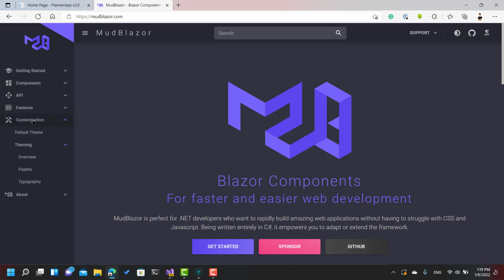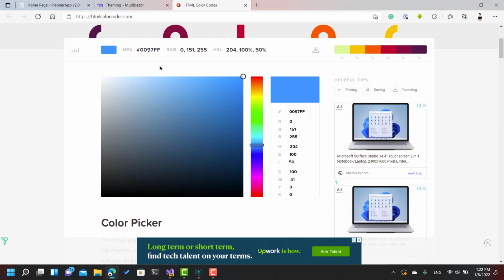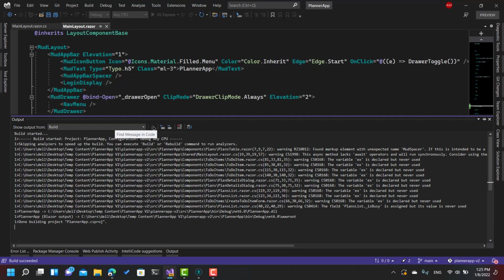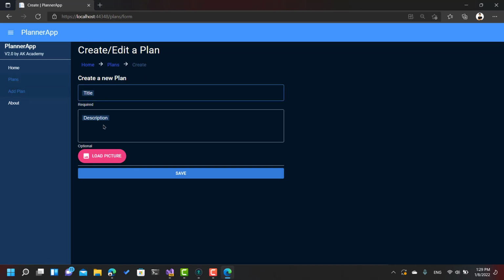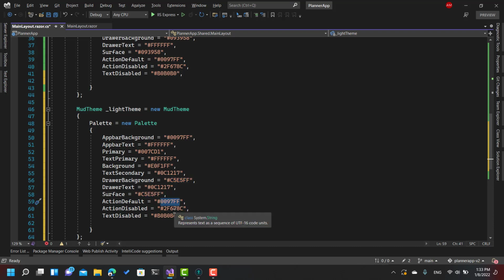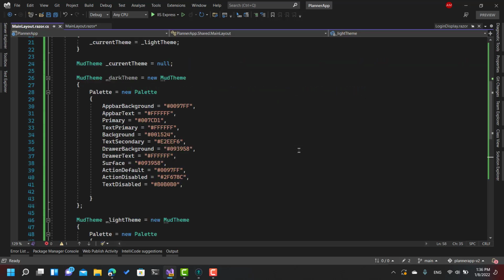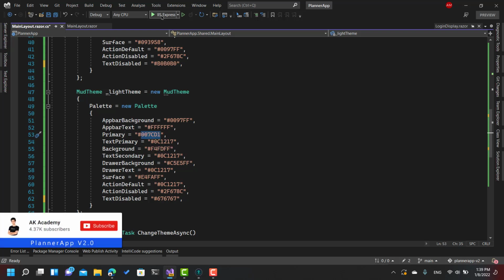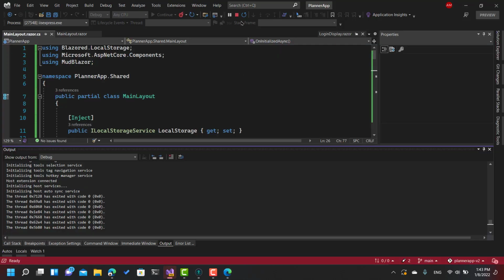38 | Blazor PlannerApp V2 | Implement MudBlazor Themes for Dark & Light Modes (Themes)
In this video we will leverage the power of MudBlazor to implement theming switching Dark/Light modes, we will create the themes and pick the colors somehow randomly, we are going to have the following:
00:00 Prepare the layout
02:40 Create the dark theme
13:10 Create the light theme
16:30 Add the switcher button
22:10 Save & retrieve the state of the saved theme